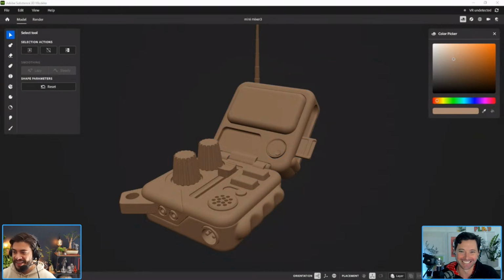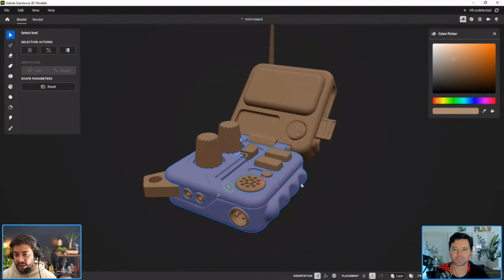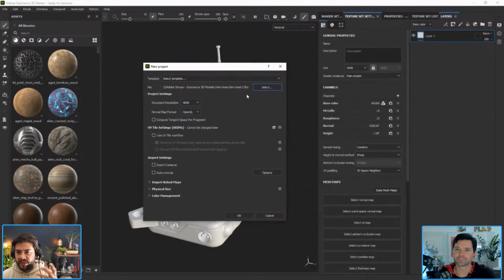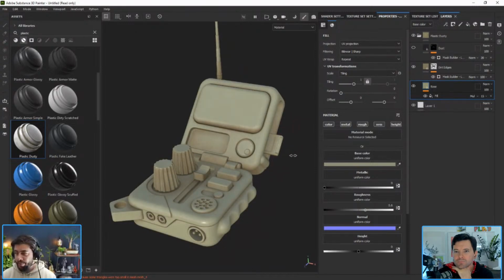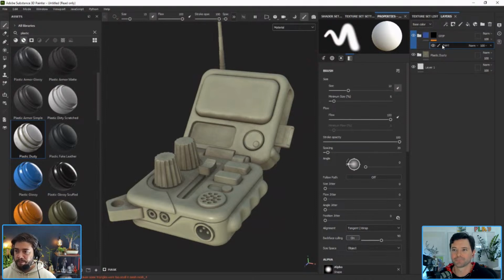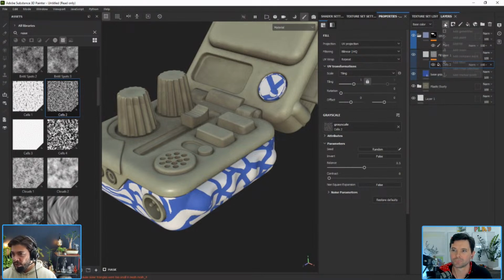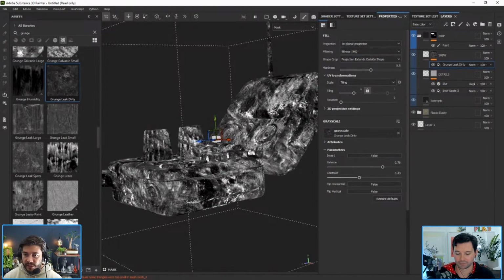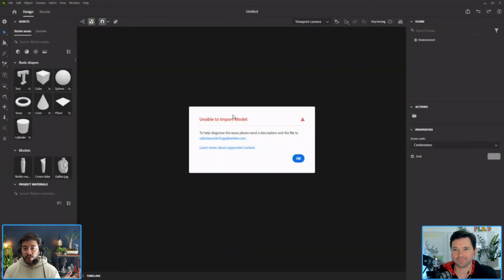Mastering 3D Digital Texturing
Welcome back to our livestream with guest Pablo Munoz Gomez! We'll start with a quick recap of our previous session. Then, we'll set up the project in 3D Painter, covering essential steps like 'baking'. Follow along as we explore the step-by-step texturing process, showcasing Pablo's expert techniques. Finally, witness the stunning final textures of our model, highlighting the tools and processes used.